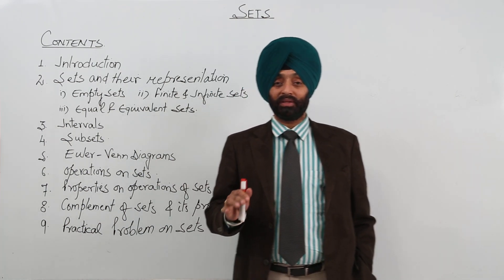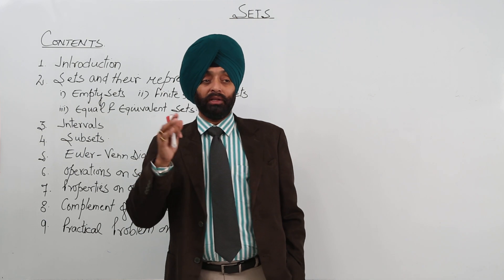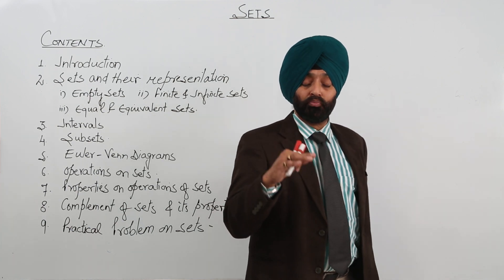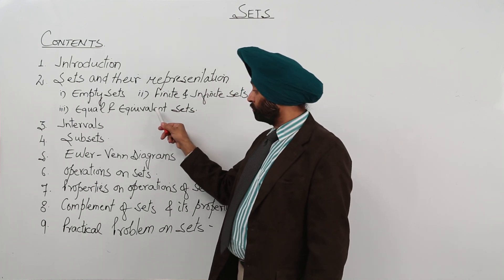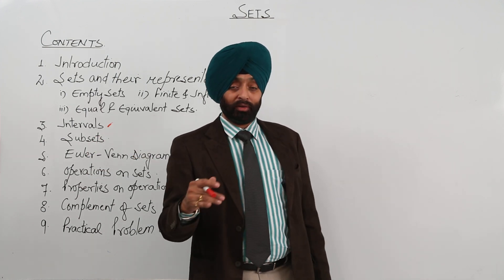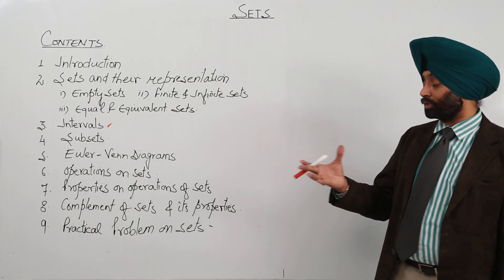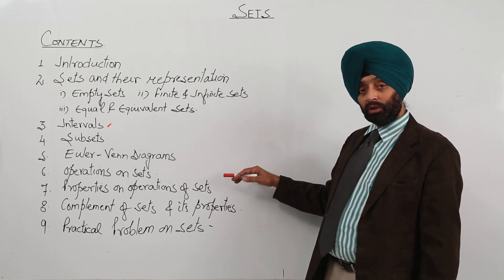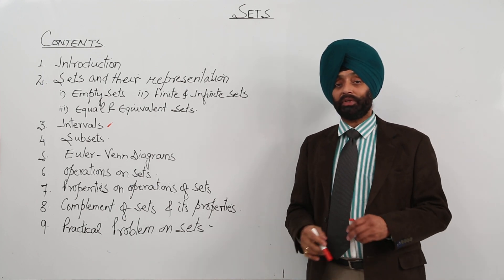CBSE l Best Free Topic l CLASS 11 l MATHS l SETS l L1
Maths is easy when taught by right teacher, learn from the best, Teachers at TeachigBharat are familiar with this art because they are masters of their subjects. Class 11 CBSE . Maths has been explained in this course and each and every minute detail has been covered so that students have a thorough understanding and can deal with any question based on this topic. TeachingBharat.com presents its full range of professionally developed chemistry Lectures Exclusive Copyrights of teachingbharat.com Lectures by Ph.D. professors. Whiteboard Lectures by TeachingBharat For one-to-one tuitions visit teachingbharat.com, the best teachers available across India. Check the links below Chapter 3, Class 12 Chemistry CBSE Board Chapter 4, Class 8 Chemistry ICSE Board Chapter 9, Class 9 Chemistry ICSE Board Visit TeachingBharat for more lectures from class 3 to class 12 on both CBSE, ICSE, and ISC board.